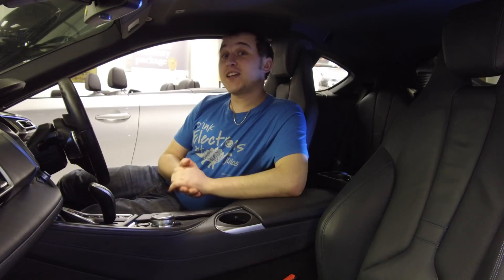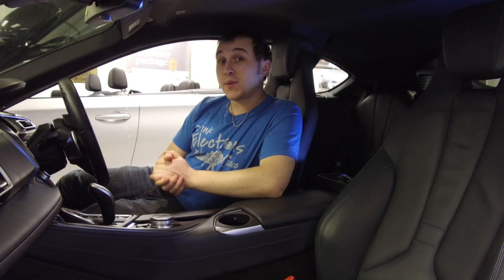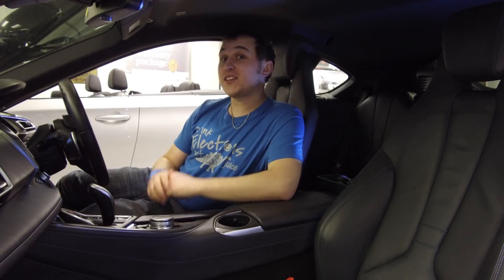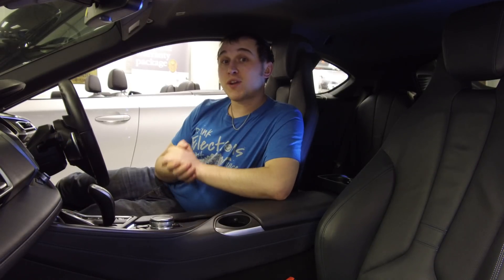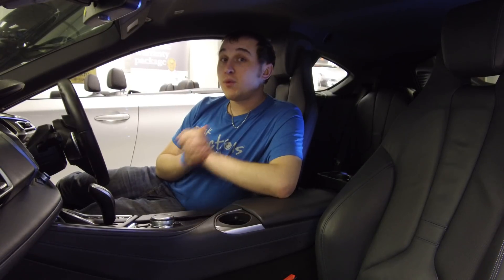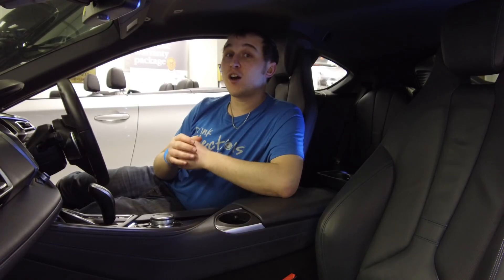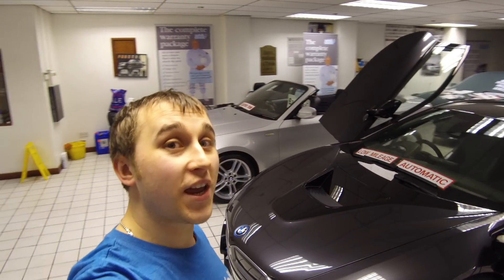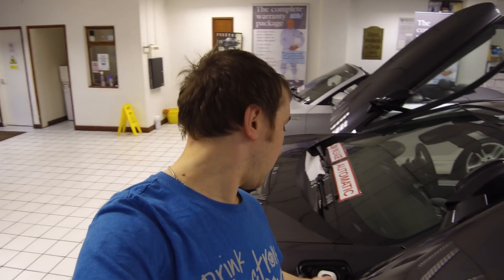Top most asked question by Electric car owners answered! 🔌🔋🚗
Most asked questions by electric car owners
0:36 How does regen work in electric cars like the Nissan Leaf?
3:49 How often should i charge?
6:23 Why do electric cars have a 12v battery when you have a traction battery?
9:46 What effect does temperature have on the battery?
13:09 For better range should i use cruise control?
15:14 How do electric cars charge?

Mic - Rode VideoMicro get it from amazon

Music in my intro is {Green Monday} by Twin Musicom (twinmusicom.org) under